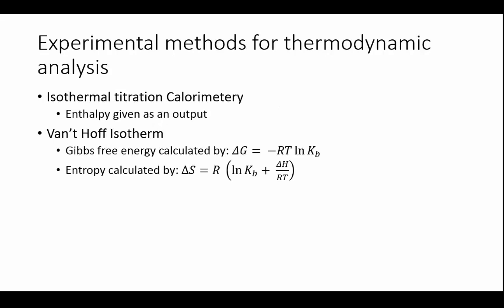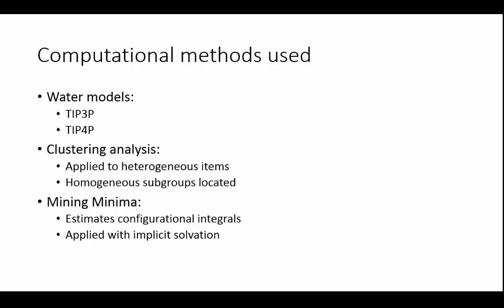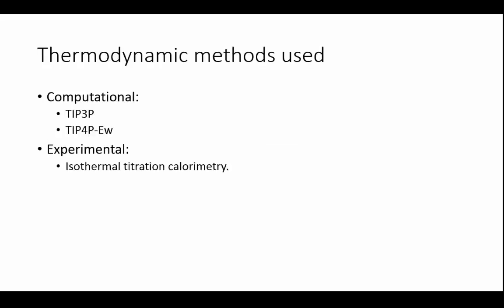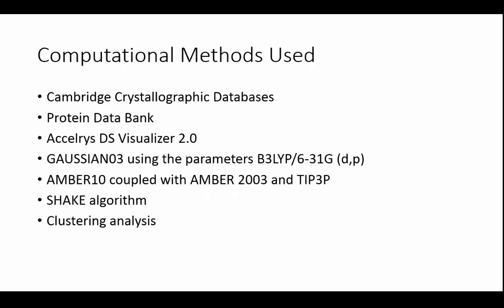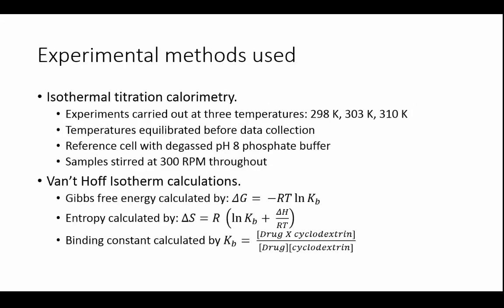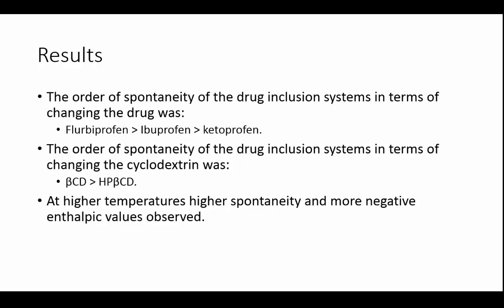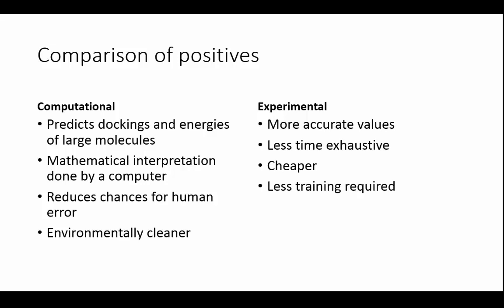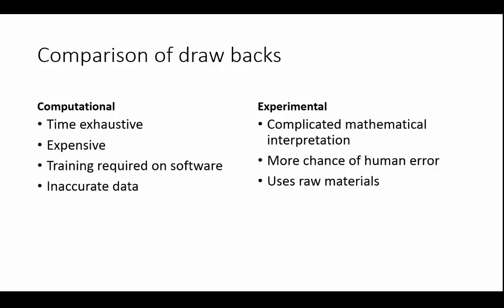Experimental Vs Computational Thermodynamics of Drug-inclusion complexes Screencast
A brief review and comparison of the computational and experimental methods for calculating thermodynamics. Apologies for the sound